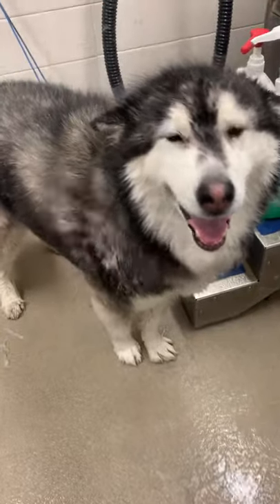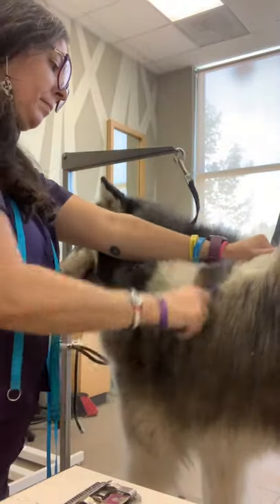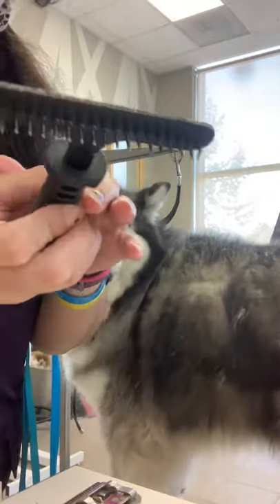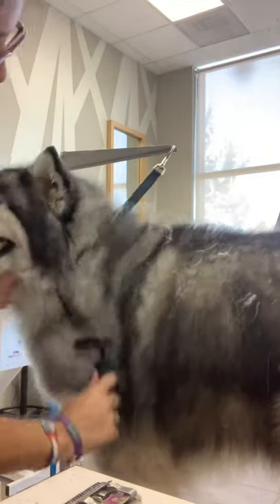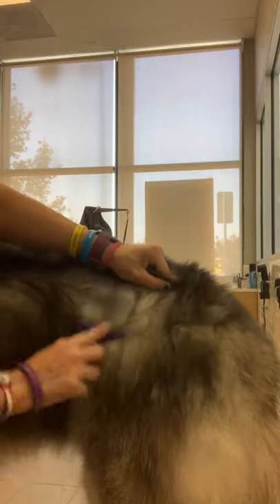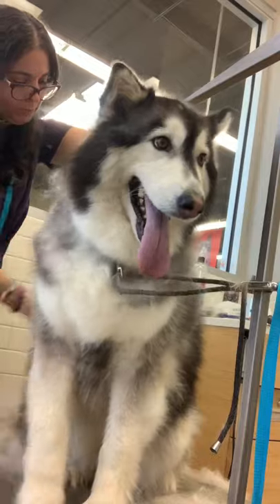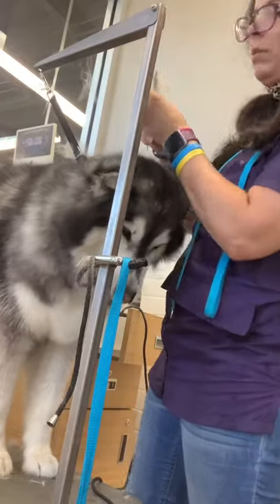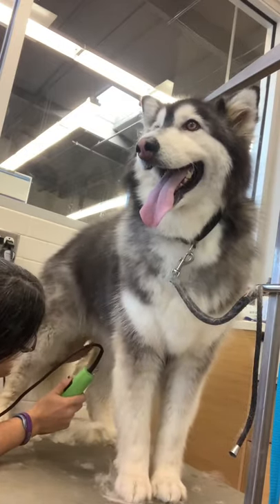Husky Malamute Brush - UNDERCOAT FOR DAYS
This is Meeka getting her brushout. With brush recommendations.